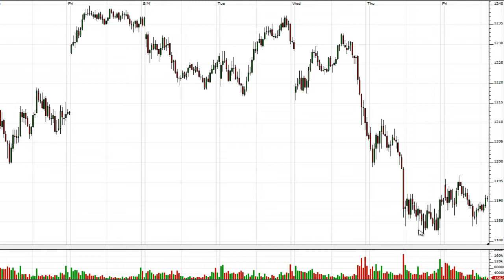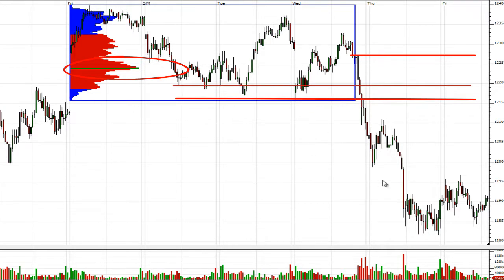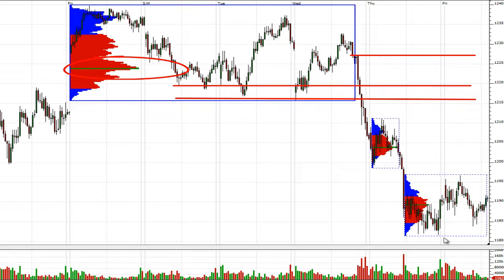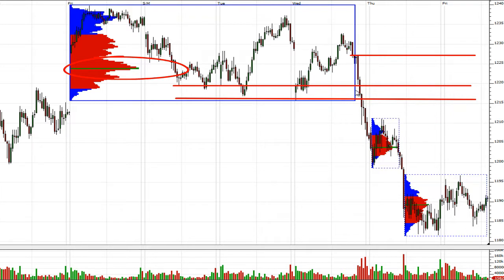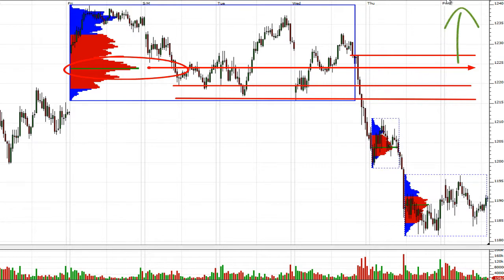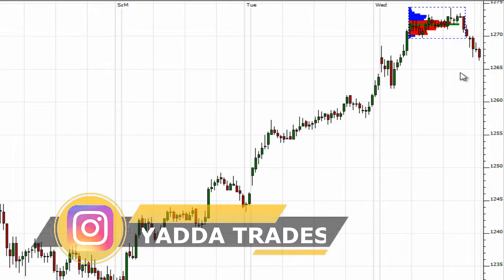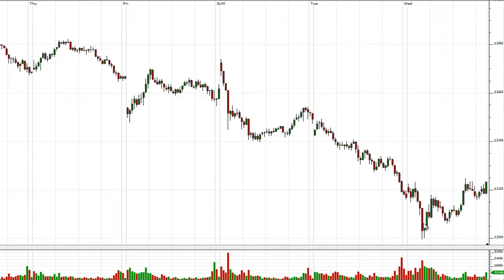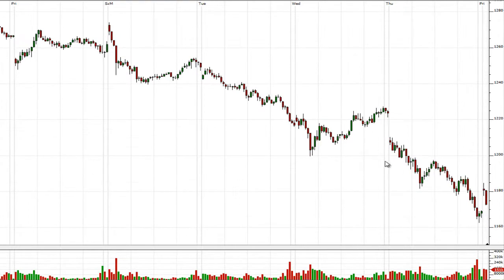Building Your Contextual Market Reading Abilities Part 1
This is where your market analysis abilities will take a leap forward. Now you’ll be learning how to tie everything together to be able to not only read what is happening, but to anticipate the odds of different scenarios taking place. This is an essential skill you will need to become a consistently profitable trader.